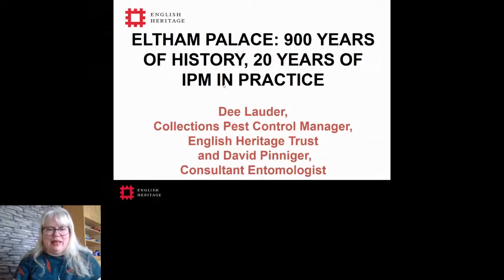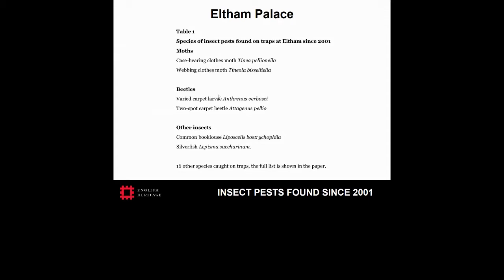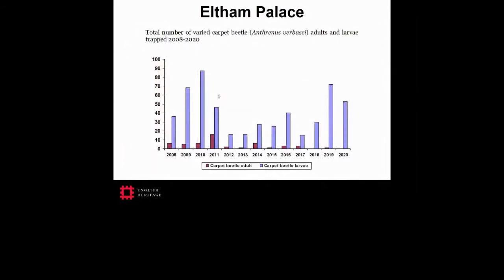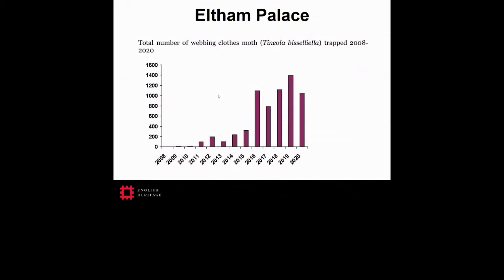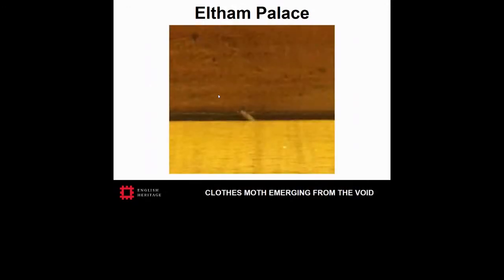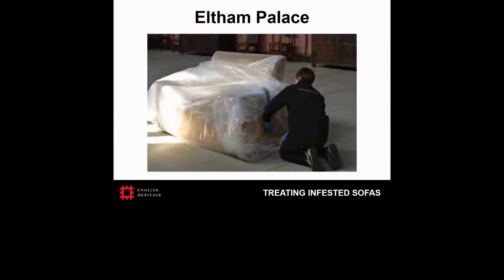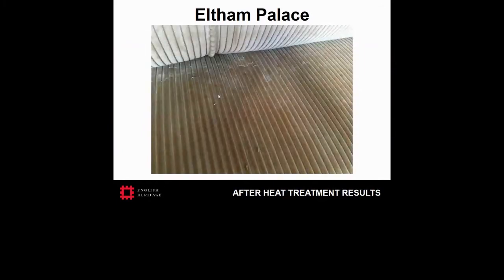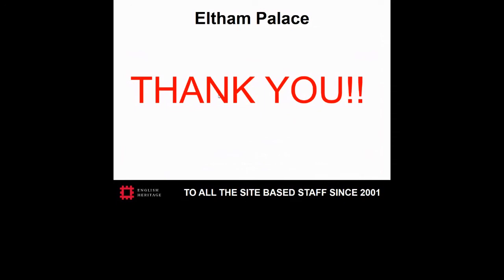Pest Odyssey 2021: The Next Generation: Day 2: Session 8: Recover‐ Reviewing established IPM: Talk 2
Eltham Palace:  900 years of history, 20 years of IPM in practice
Dee Lauder and Dave Pinniger